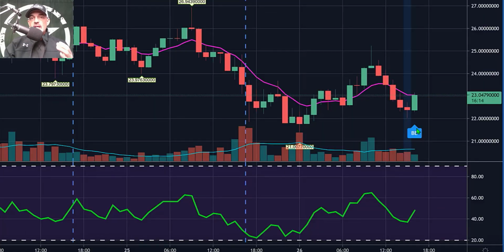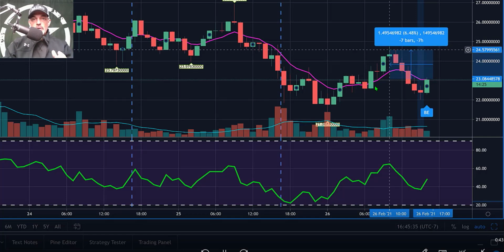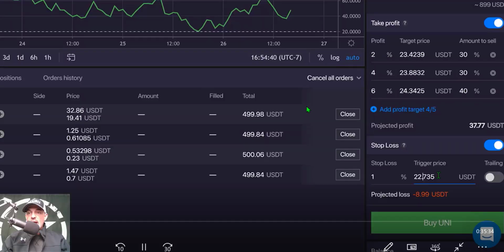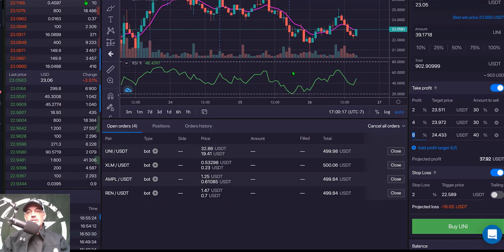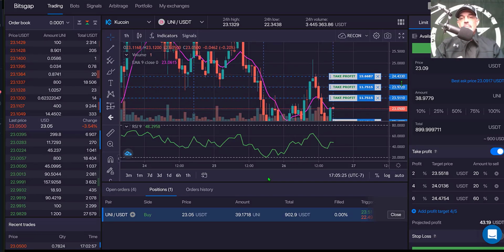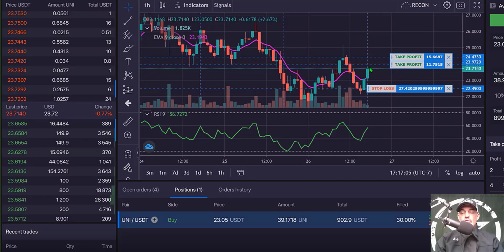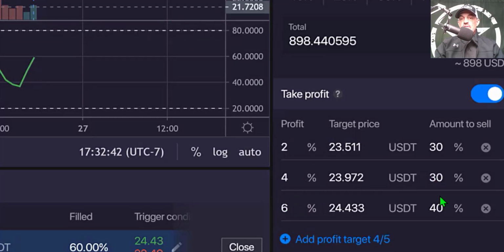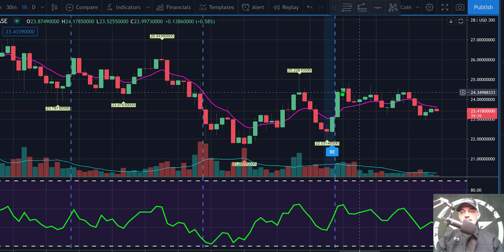How To Day Trade Crypto Pullback Sell Offs For Profit With Bullish RSI EMA Counter Attack Strategy